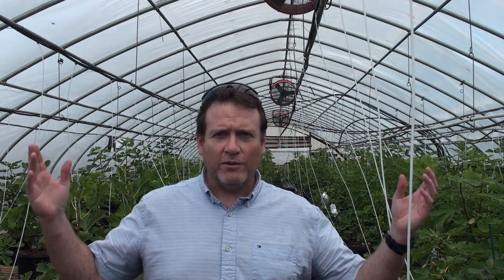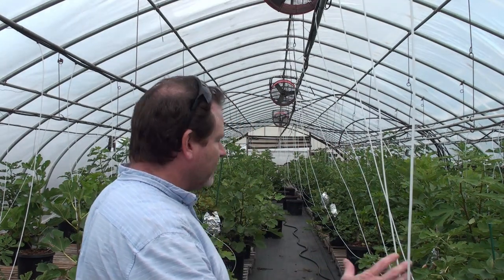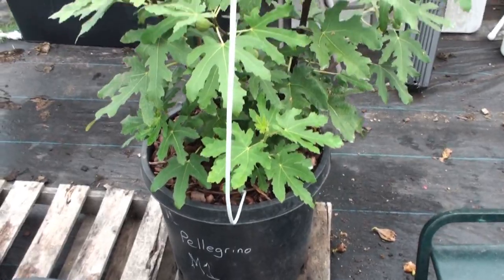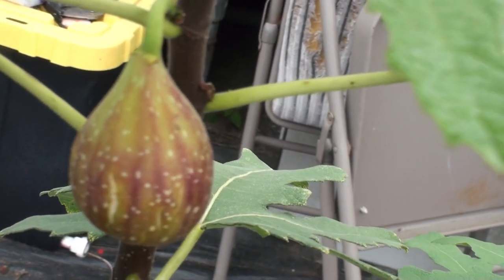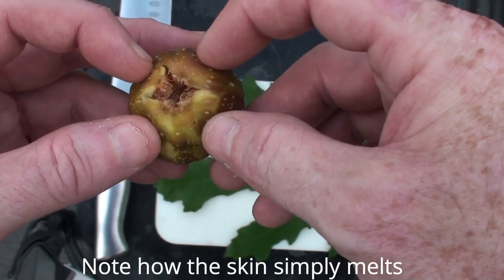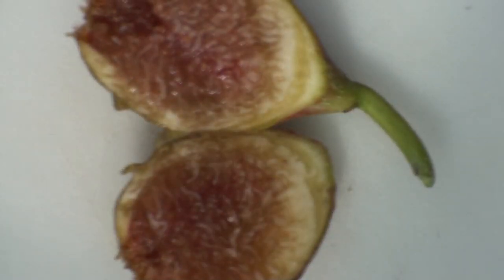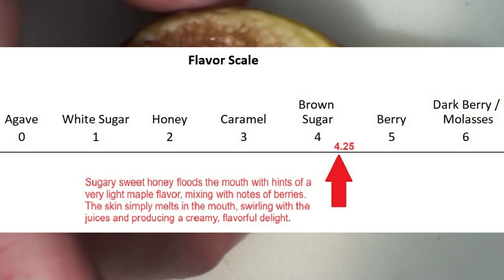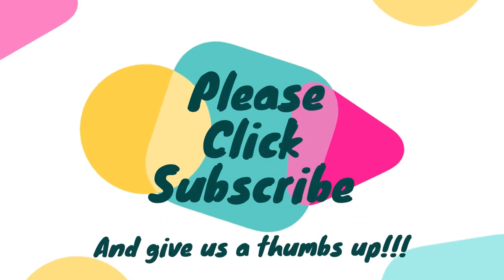Mario's Pellegrino (M1)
A short history and review of Mario's Pellegrino Italian fig cultivar.